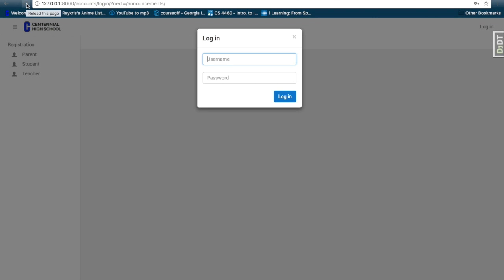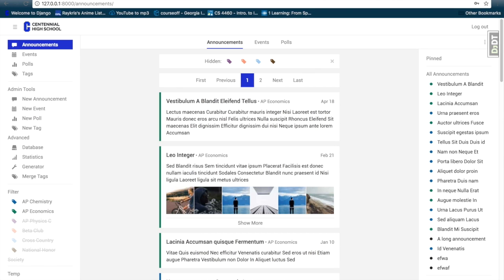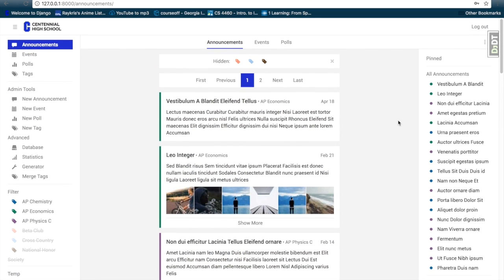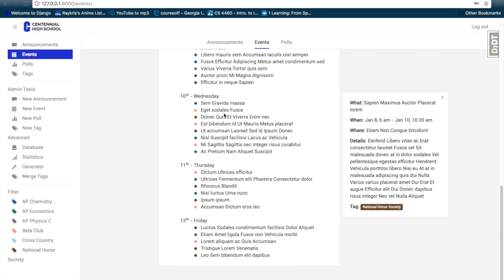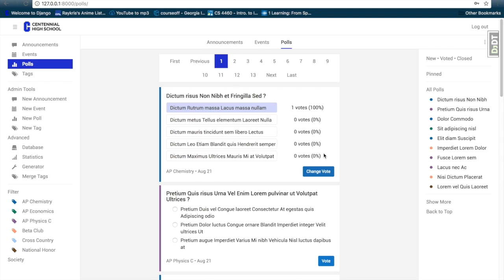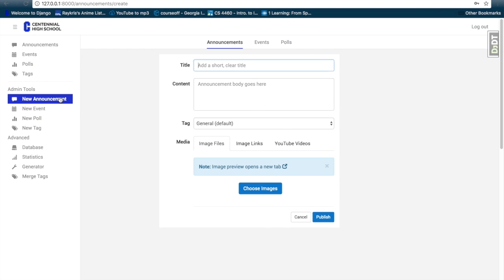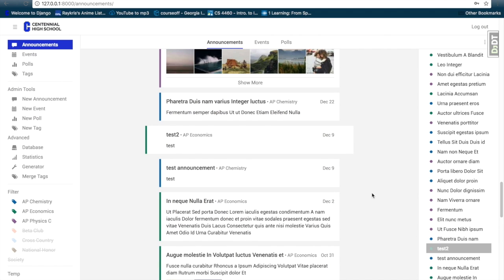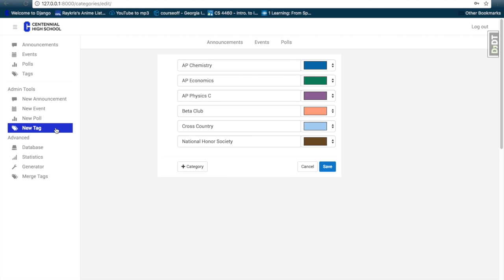CHSLoop Demo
CHS Loop is a web app that allows students, parents, and teachers to communicate more effectively.